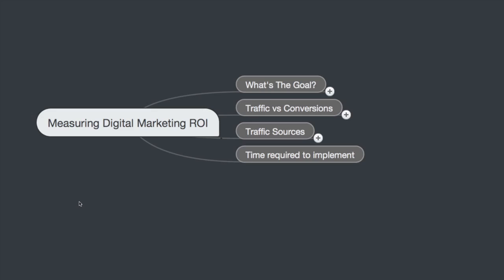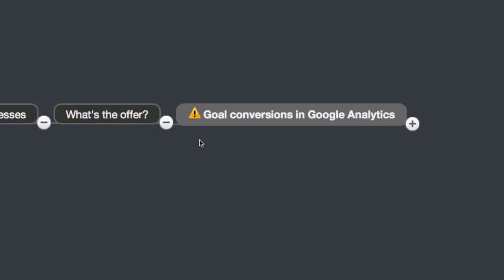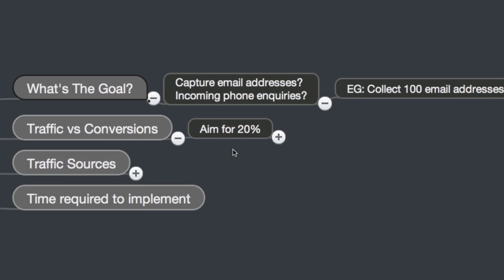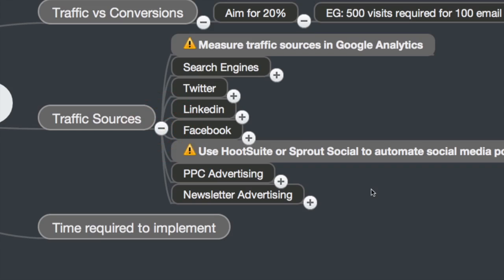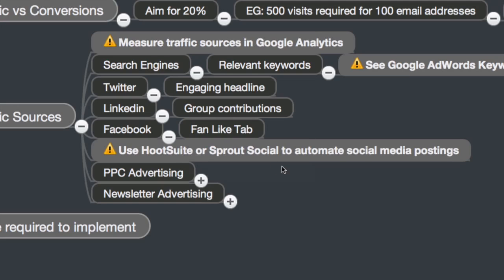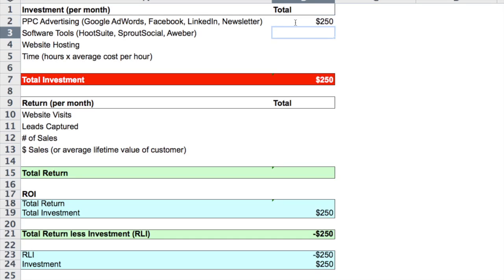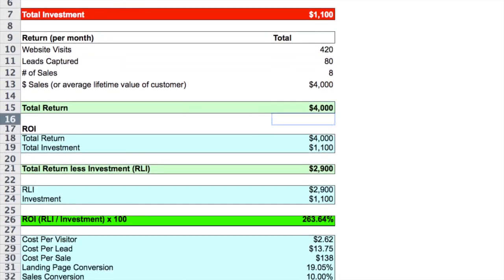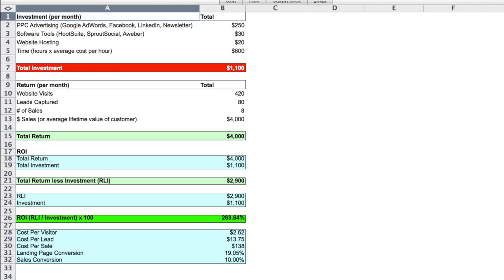Social Media Return On Investment (ROI) Calculation Process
A simple process to help you measure your return on investment (ROI) when using social media and digital marketing